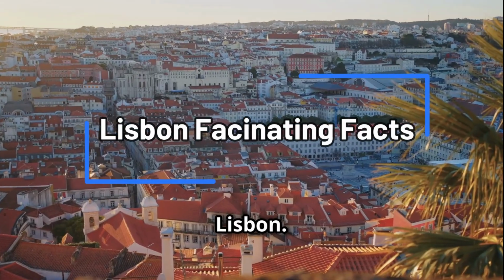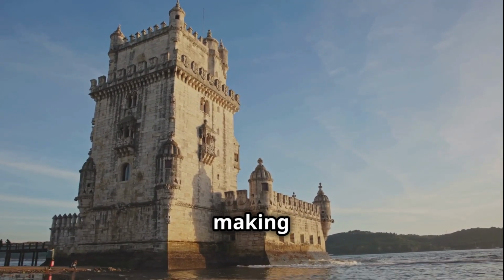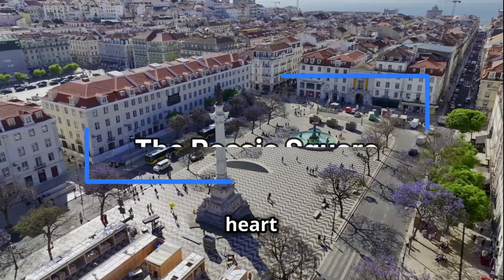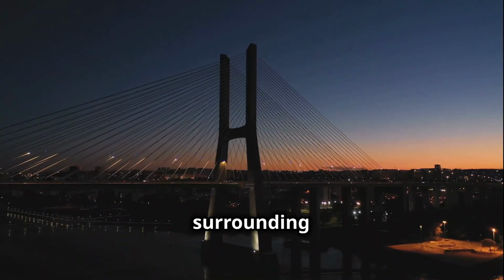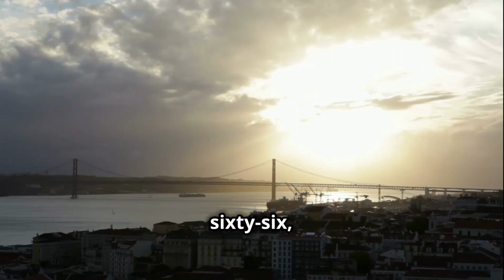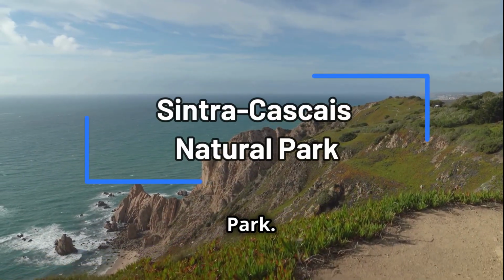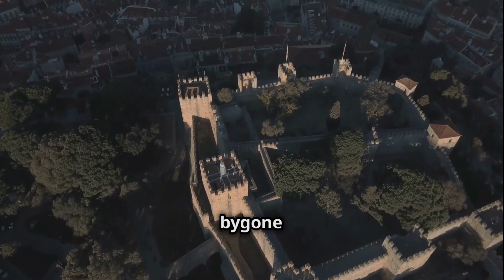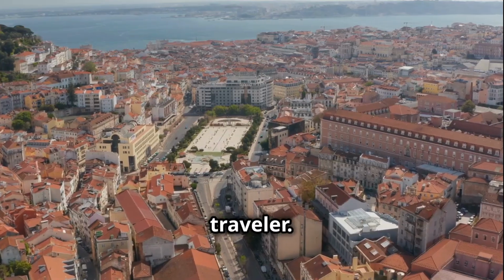Wonders of Lisbon | Discover the REAL Lisbon Portugal in 2024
Embark on a mesmerizing journey through the enchanting city of Lisbon in our "Discover the Wonders of Lisbon: A 4K Walking Tour." This video will take you through Lisbon's rich history, vibrant culture, and stunning architecture, highlighting iconic landmarks such as Belém Tower, Rossio Square, and the breathtaking Vasco da Gama Bridge. Experience the soulful essence of Fado music, the charm of the picturesque cobblestone streets, and the allure of Cabo da Roca—Europe's westernmost point. Whether you're a seasoned traveler or planning your first visit, this tour showcases why Lisbon deserves a spot on your travel list.

Don't forget to check our previous vlog on Lisbon:
Out Lines:
00:00:00 Introduction
00:00:22 Fascinating Facts about Lisbon
00:01:20 Belém Tower / Torre de Belém
00:02:06 Monument of the Discoveries
00:02:53 The Rossio Square
00:03:34 Vasco da Gama Bridge
00:04:15 Cristo Rei Statue
00:04:58 25th April Bridge
00:05:43 Cabo da Roca / Cape Roca
00:06:33 Sintra-Cascais Natural Park
00:07:17 São Jorge Castle
00:08:00 Jerónimos Monastery
00:08:45 Conclusion

Welcome to Travel cyclopedia. Here we will upload different videos which will be related to travel tips, Travel destinations, Travel planning, Selection of travel destination according to taste.
Travel Cyclopedia will always help you to make your travel planning easy and headache free.
Happy Travel!